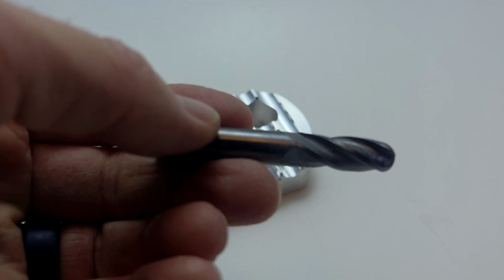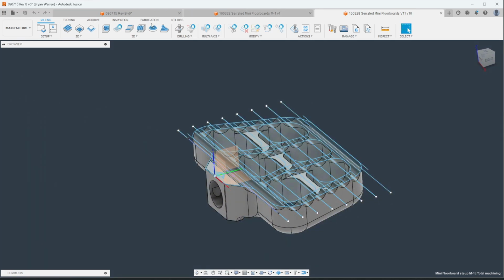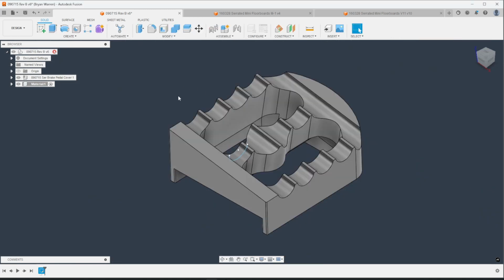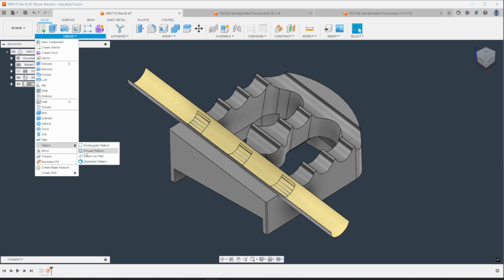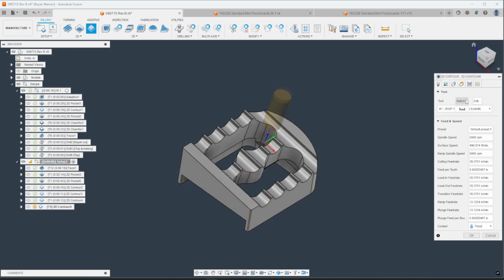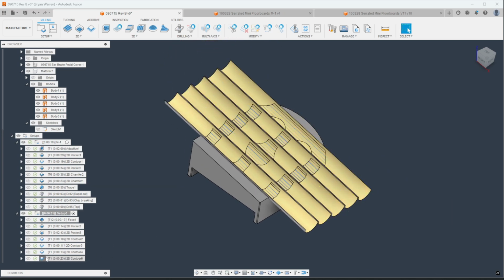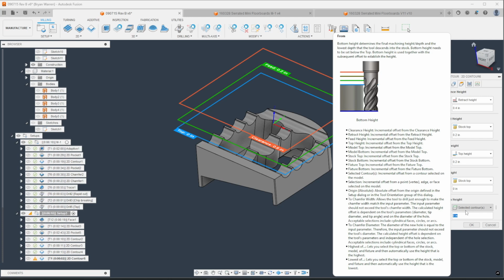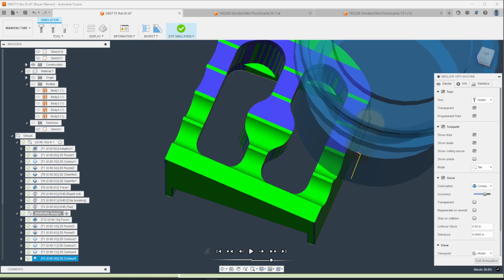Custom Contour Toolpath Fusion 360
I use this method a lot for stylized cuts that are hard select because there's usually not enough material to select a path, or tool needs to be offset and Fusion 360 doesn't give you an easy way to do it Manufacturing.

00:00 Intro
00:50 Make your toolpath sketch
02:29 Program contour toolpath
04:35 Finished result